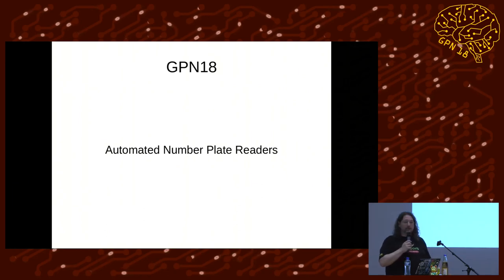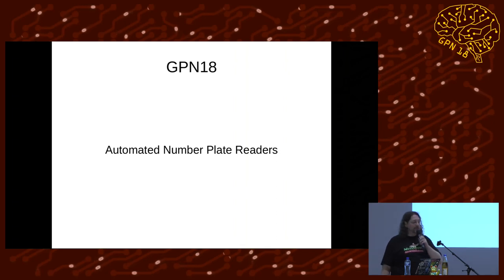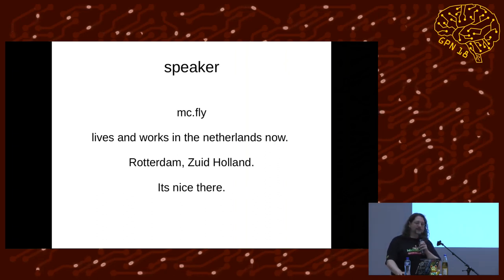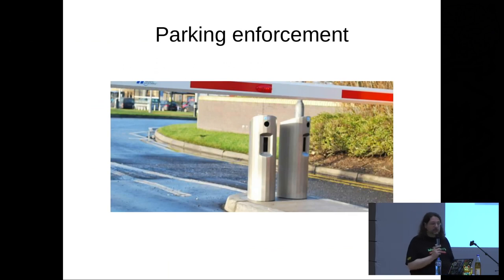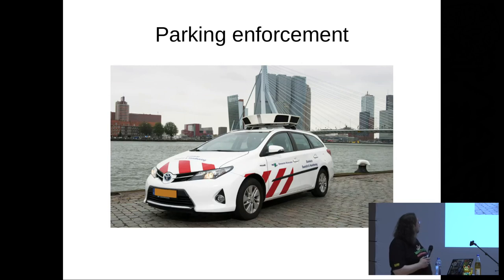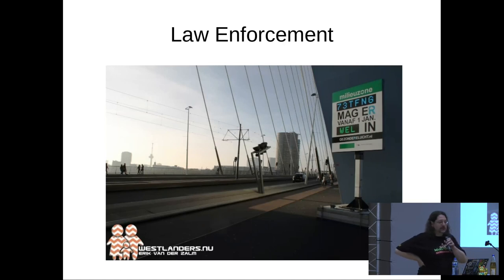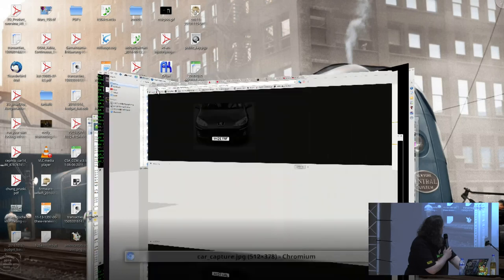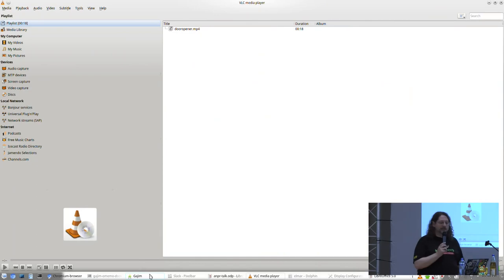GPN18 - automated number plate readers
I have attacked the automated number plates reader system at my work.

The feedback encouraged me to have a deeper look into this system. I give details in this talk.

mc.fly